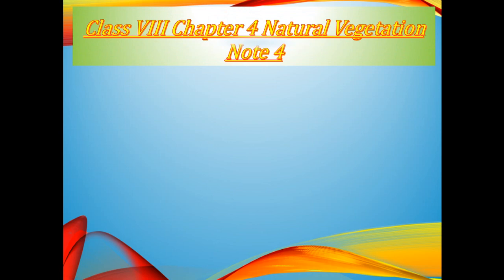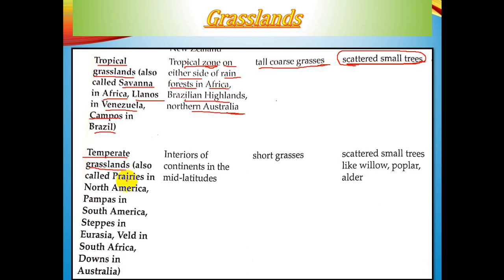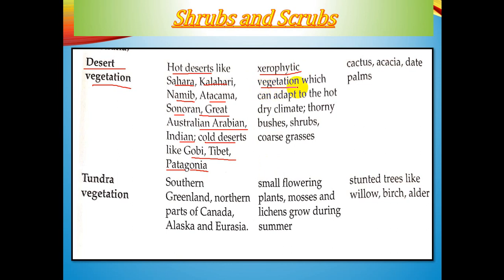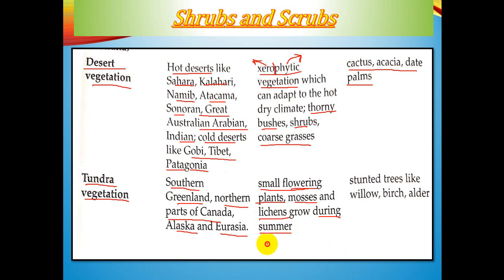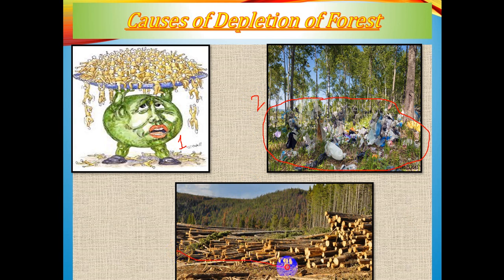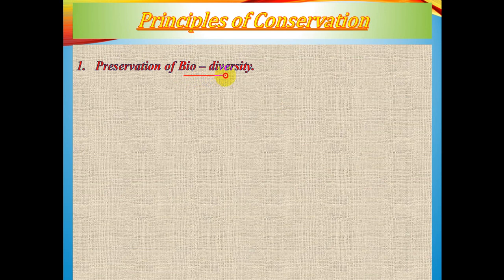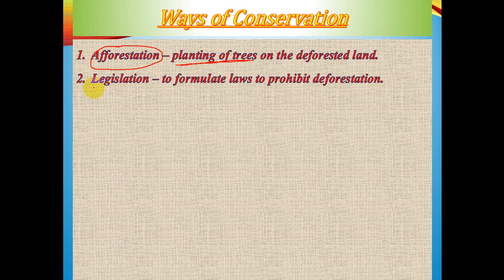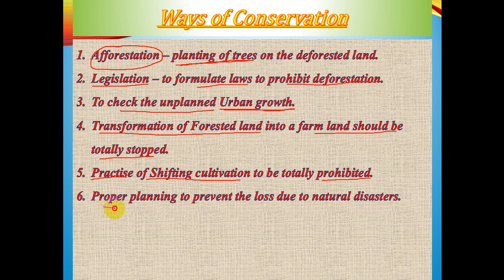Class 8 Chapter 4 Note 4 Part 1